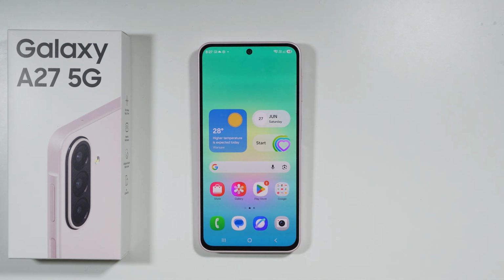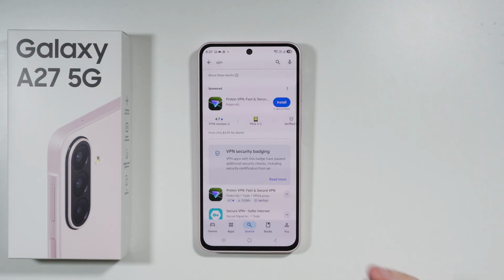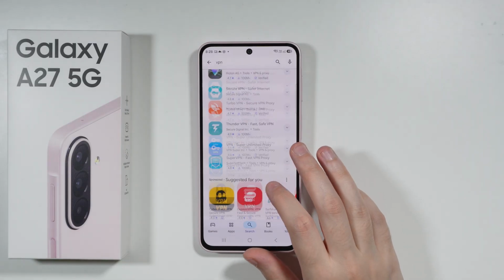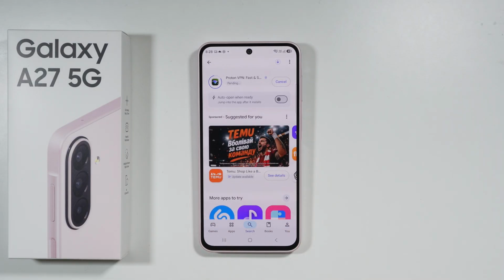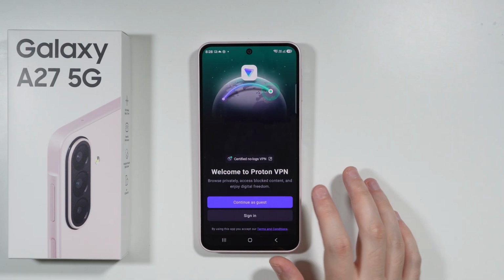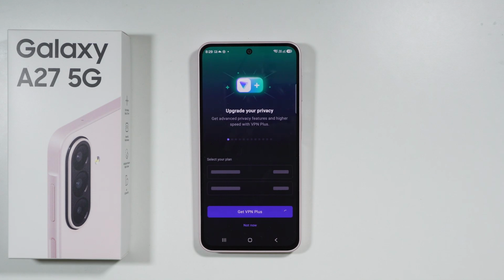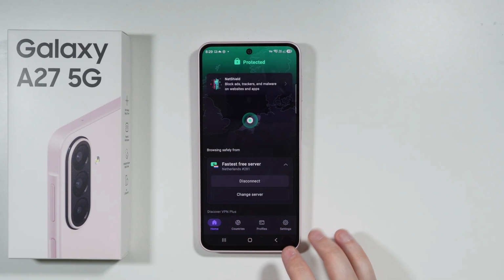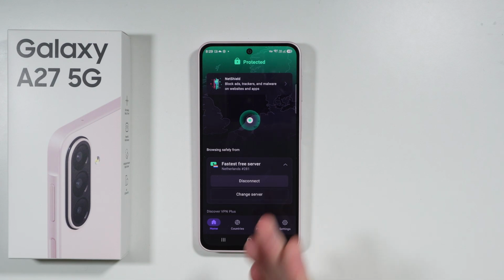Samsung Galaxy A27: How to Install VPN App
In this video, I'll guide you through the process of installing a VPN app on your Samsung Galaxy A27. Protect your online privacy and access restricted content by following these simple steps. Whether you're new to VPNs or just need a refresher, this tutorial will help you get set up quickly and effortlessly.